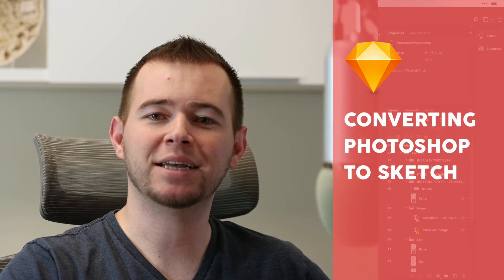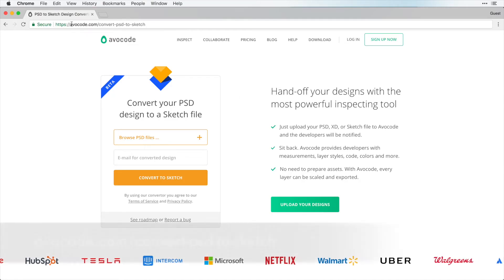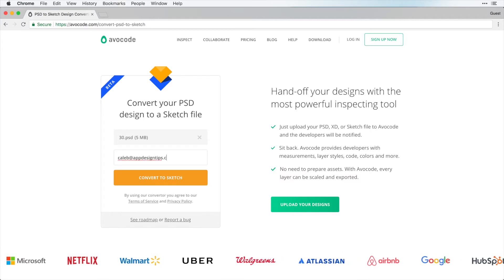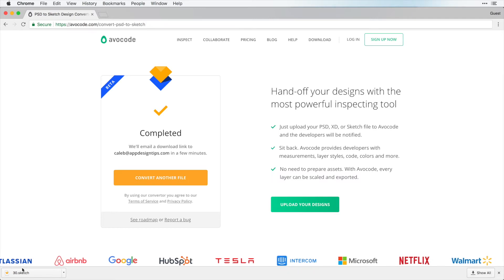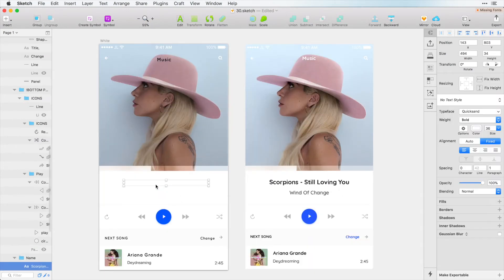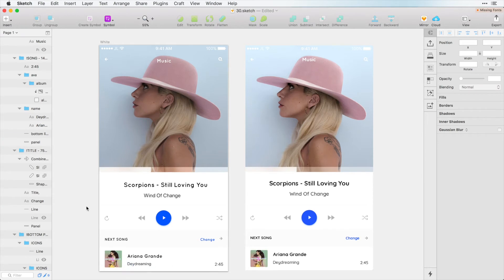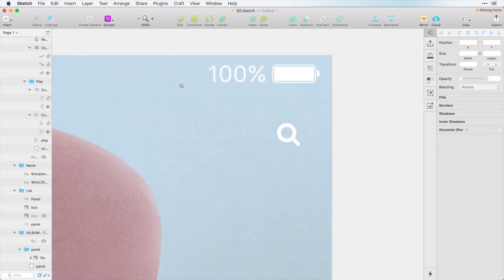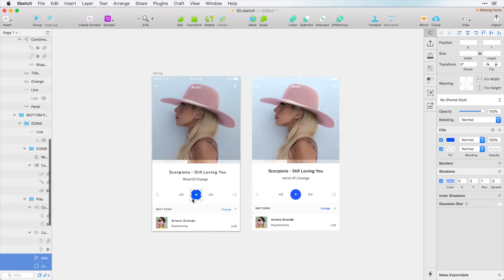How to Convert Photoshop to Sketch